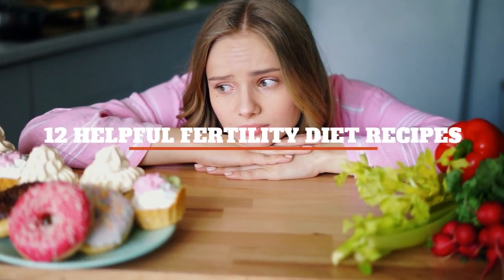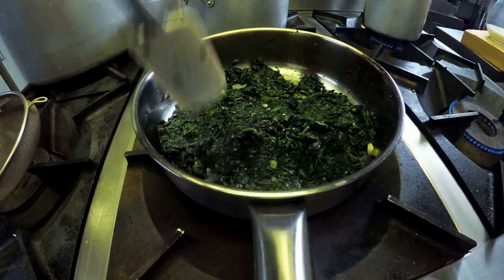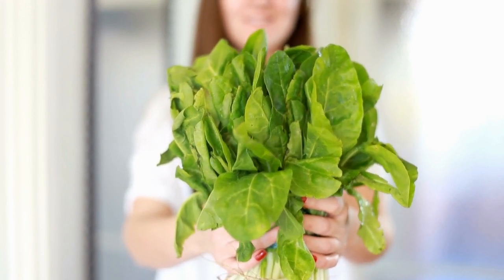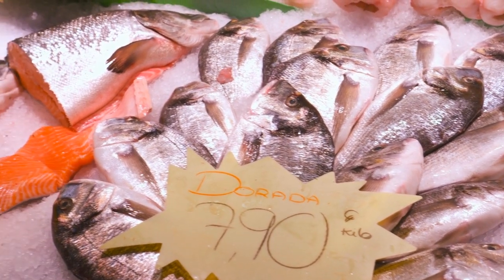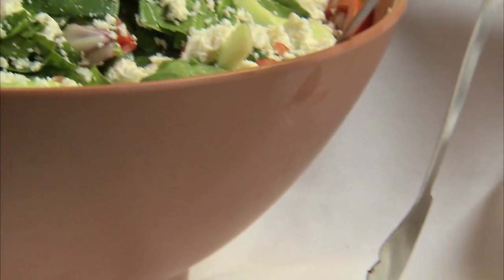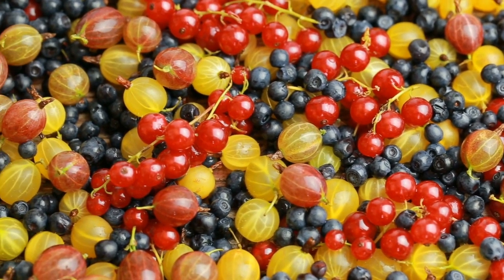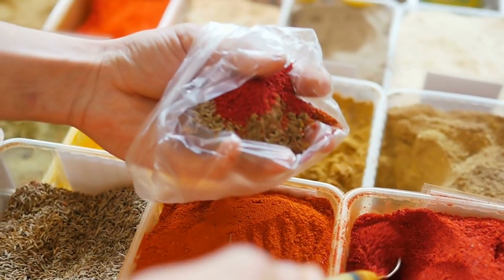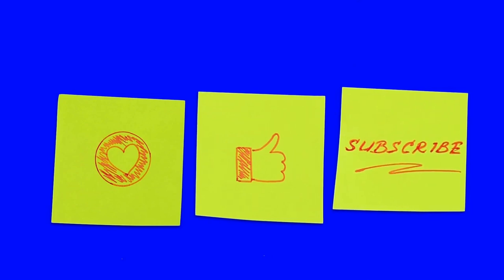12 Helpful Fertility Diet Recipes (Fertility Enhancing Ingredients)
This video discusses 12 helpful fertility diet recipes and fertility enhancing ingredients. In this video, you will discover 12 helpful fertility diet recipes and fertility enhancing ingredients. Ingredient choice may be slightly limited right now and meal inspiration waning, but that doesn’t mean that your preconception fertility diet has to suffer. Relax and watch the video to improve your knowledge and live healthy.

00:00 - Introduction
00:10 - 12 helpful fertility diet recipes
10:39 - Conclusion

OUR MOST RECOMMENDED HEALTHY LIVING AND WELLNESS PRODUCTS

All opinions expressed are our own. Always seek the advice of your physician or other qualified health provider before starting any new diet or treatment. If you have or suspect that you have a medical problem, contact appropriate health care provider promptly. Thanks!